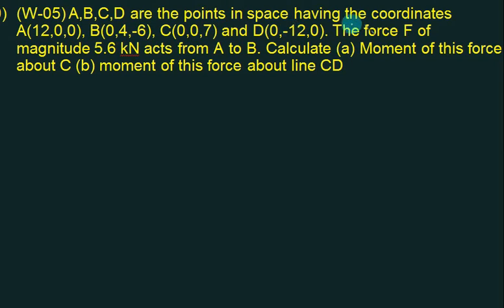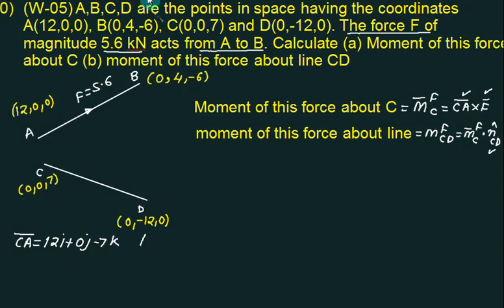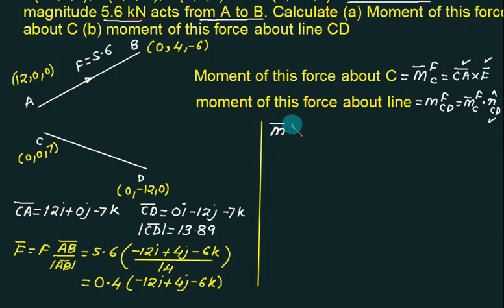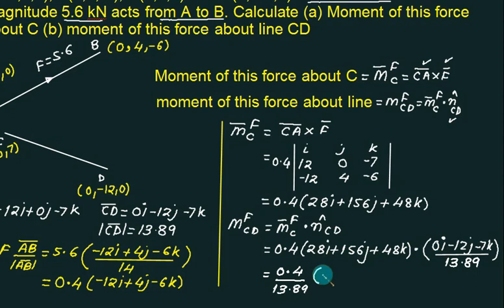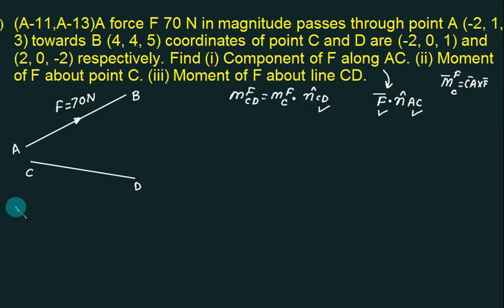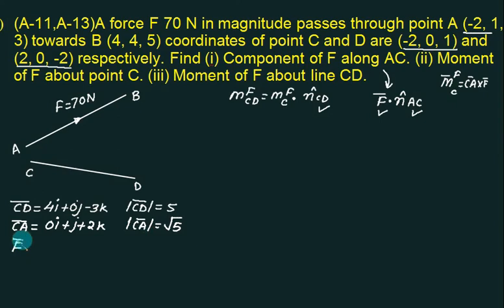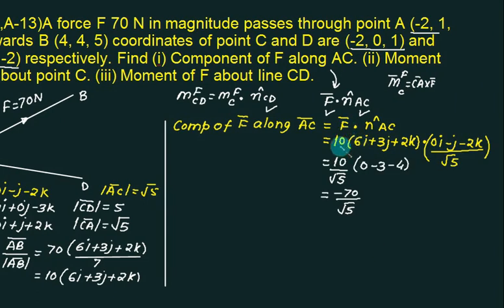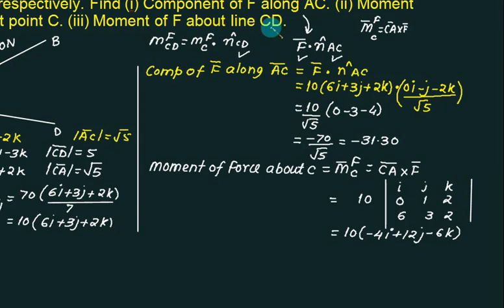3D 07 Concept Cross or Vector product Numerical 1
In order to gain a better understanding of the effect of a force on a rigid body, a new concept, the concept of a moment of a force about a point, will be introduced at this time. This concept will be more clearly understood, and applied more effectively The vector product of two vectors P and Q is defined as the vector V which satisfies the following conditions. 1. The line of action of V is perpendicular to the plane containing P and Q 2. The magnitude of V is the product of the magnitudes of P and Q and of the sine of the angle 0 formed by P and Q (the measure of which will always be 180° or less); Physical meaning of cross product. How to find moment of a force about a point and about a line